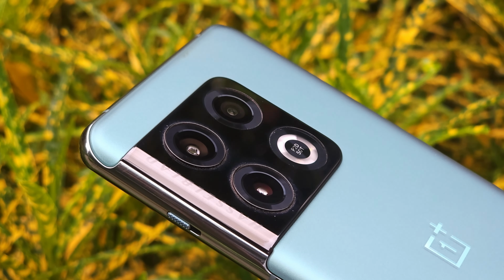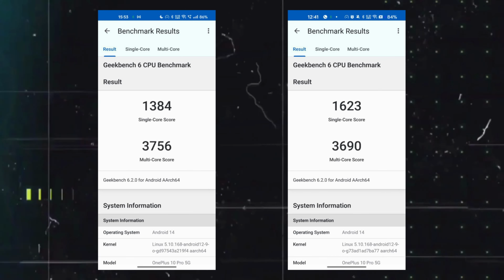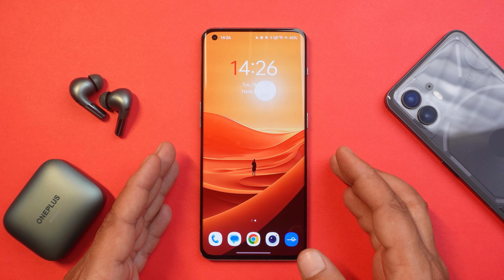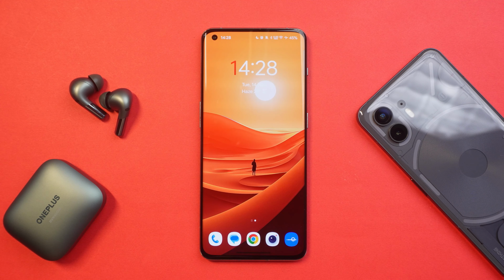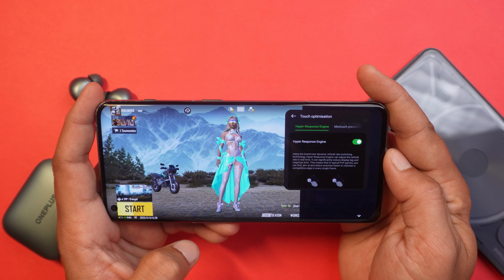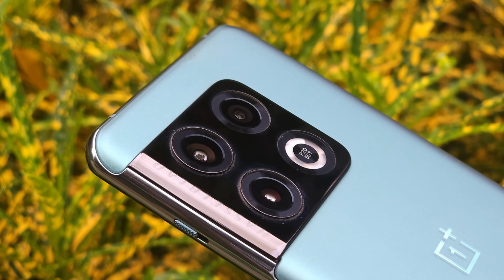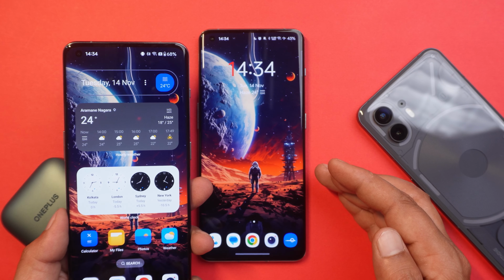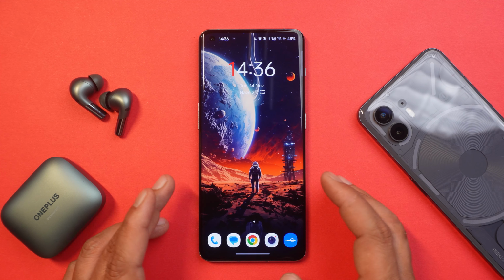New Update of OxygenOS 14 adds 90FPS Recording Support in BGMI - Oneplus 10 Pro OxygenOS 14 Beta 2!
Oneplus released a new beta update of OxygenOS 14 for Oneplus 10 Pro which also seems to add 90FPS recording in BGMI, Check out our video to know everything about this New update of OxygenOS 14 Beta 2.

OXYGENOS 14 v/s ONEUI 6.0 Animation Test! SOO BEAUTIFUL SOO ELEGANT JUST LOOKING LIKE A WOW😜

***Chapters***
00:00 - Intro
00:20 - OS Info
00:42 - Benchmarks
01:27 - Like & Subscribe
01:35 - Changes in Beta 2
04:02 - Camera Issues
04:35 - Expected New features
05:31 - Battery
05:51 - Outro